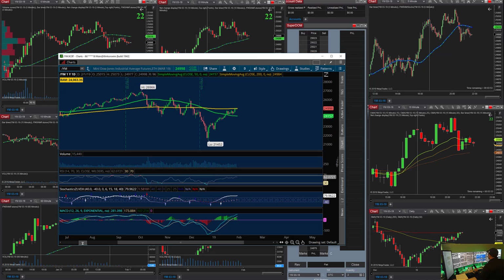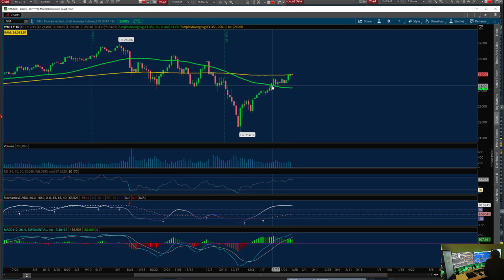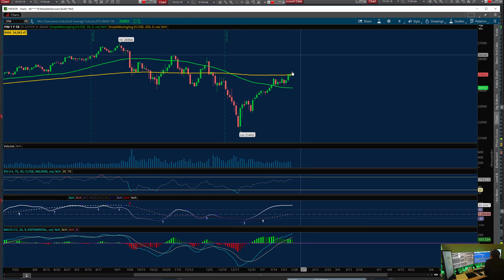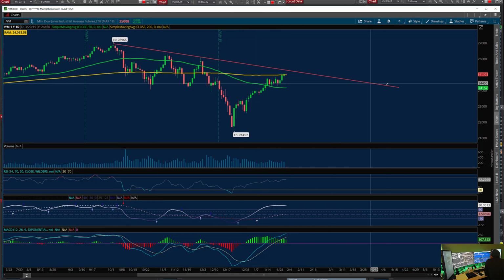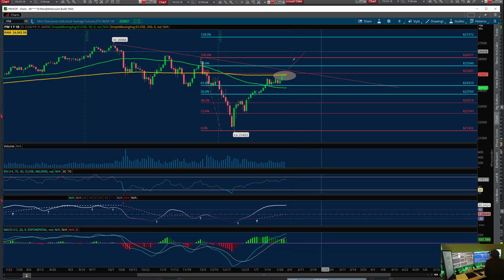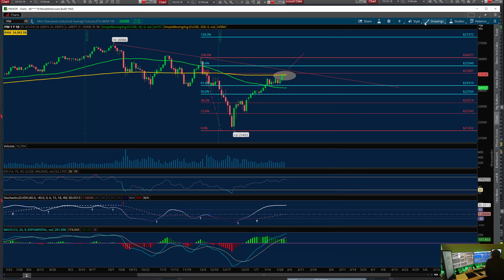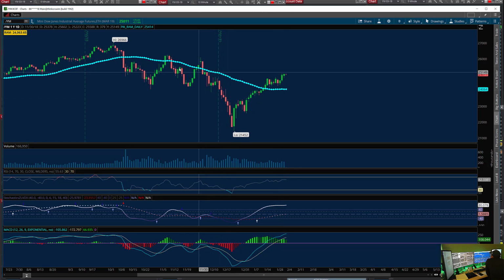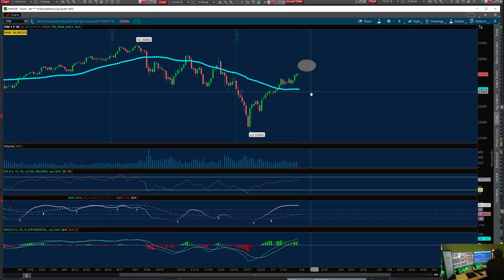A look at January 2019 - Day Trading Dow Emini Futures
This is summarizing January 2019 on the dow emini futures. /YM.  I go over what happened in January and possible scenarios for February or the next few days/weeks.

Come check us out on how we trade the s&p emini futures, stocks, futures, forex using our RAM indicator!